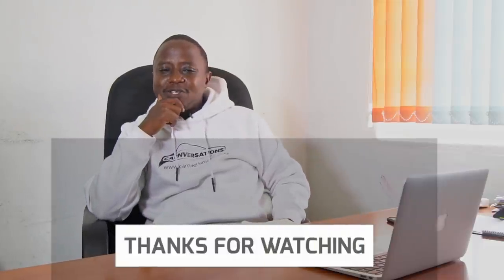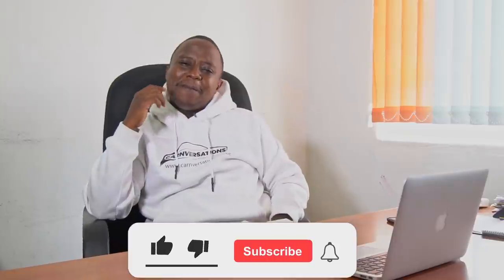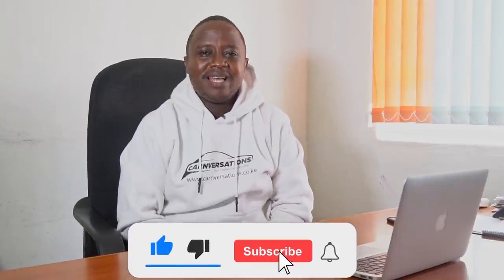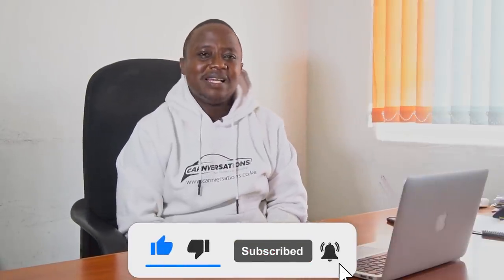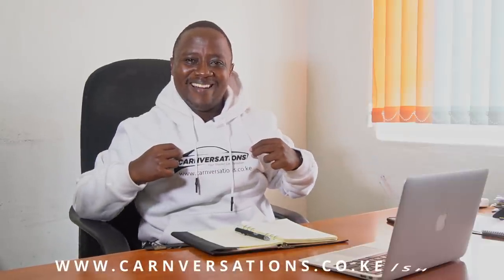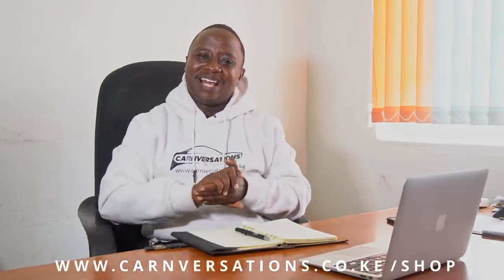IT IS ILLEGAL TO USE FOREIGN NUMBER PLATES IN KENYA!! UNLESS...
CALL SULEIMAN ON: 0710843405 (LOCATED ALONG RIARA ROAD OPP VALENCIA GARDENS, YELLOW GATE)